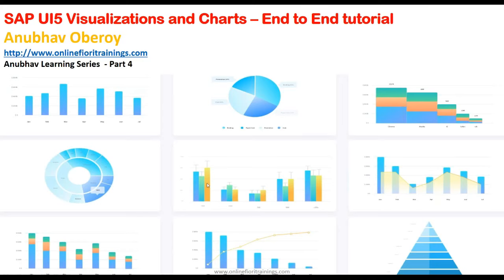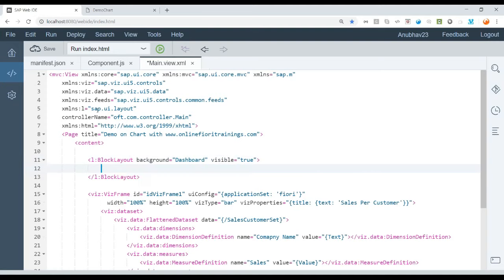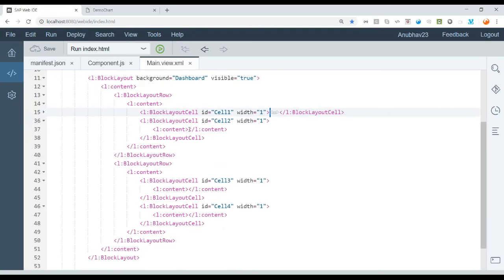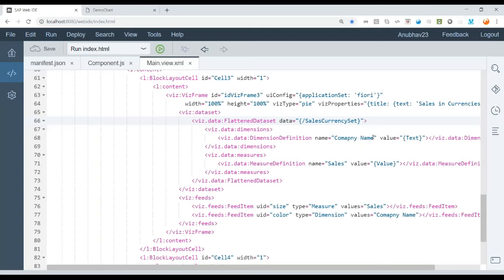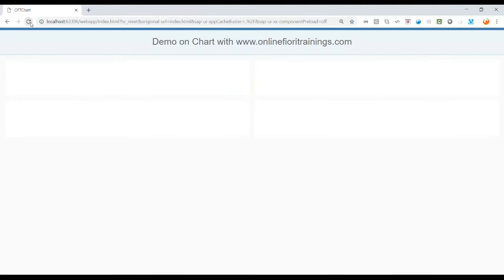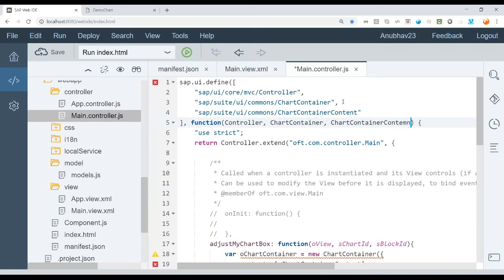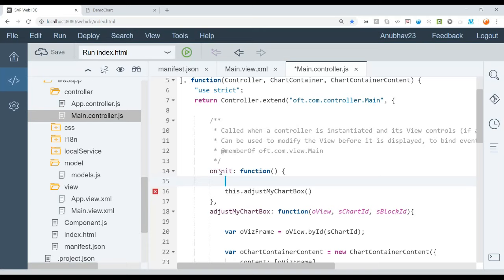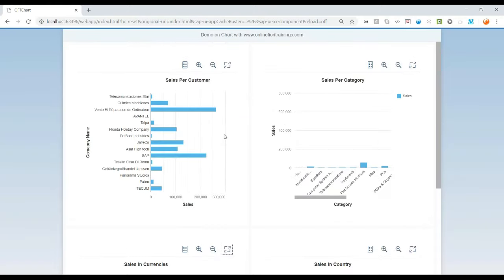04 Chart Control | Create chart Control inside tile with layout | SAP Fiori Viz Frame Analytics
Learn how to create an end to end S4HANA application using CDS views, OData and Fiori Applications on SAP WebIDE Full stack, This video series tutorial are published as part of Anubhav Learning series, You can access full source code of the learning series here:

This video is a continuation of Part 3 where we discussed "how to create "chart control".
or mail us on for complete training on ABAP on HANA, S/4HANA, SAP UI5, Fiori, Gateway, OData, Fiori Security, Launchpad, SAP Cloud Platform, WebIDE Full Stack, ABAP Development in S/4HANA, CDS Views, SQL Script, AMDP and many more topics with real-time scenarios and end to end cycle of development.

Check our video on "How to become SAP Full Stack Developer" below to get an idea of right learning map and guidence on new era of SAP technical world.